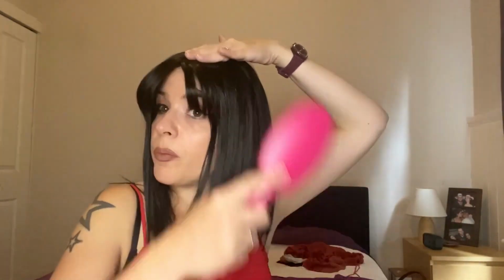A Hair Topper with Bangs can Give you a Different Summer | Claire Topper from UniWigs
Welcome to UniWigs Channel.

Claire with bangs offers a lace front that creates a natural-looking hairline and allows for off-the-face styling. It has bangs, which help you to avoid the concern of an unnatural hairline. The monofilament top creates the appearance of natural hair growth.

Four strategically placed, pressure-sensitive clips provide a secure, comfortable fit.

This exquisite hair addition is ideal for adding volume on top of the head.

100% fine human hair allows you to seamlessly blend the piece with your own hair.

Style it out of the box with long, sweeping front or cut-in bangs. This hairpiece is extra special!

SPECIAL FEATURES:

Pre-cut Lace Front is ready-to-wear and virtually invisible, creating a natural-looking hairline that gives you amazing off-the-face styling versatility and contours to the shape of your head.
Monofilament Top creates the illusion of natural hair growth where the hair is parted.
100% Human Hair is the finest quality and gives you the option to style the hair with heat tools and treat it just like your own hair.

The UniWigs channel is a full collection of UniWigs toppers, UniWigs human hair wigs, UniWigs synthetic wigs, UniWigs LaVivid hairstyles, and UniWigs hair extensions. In this channel, you will find more reviews and tutorials.